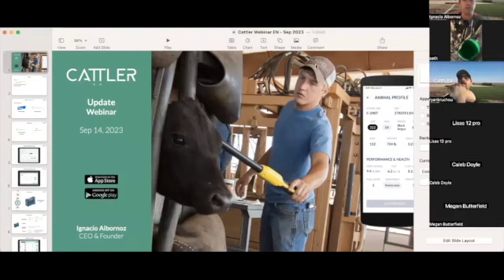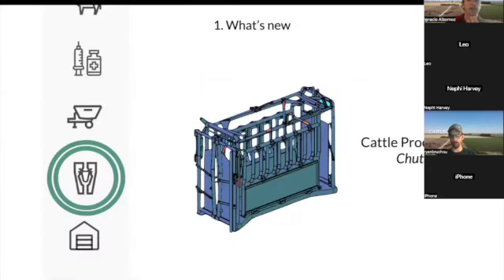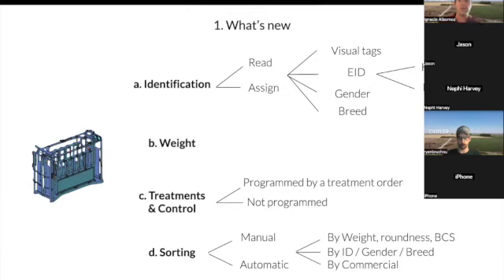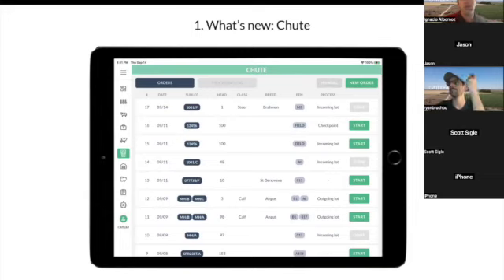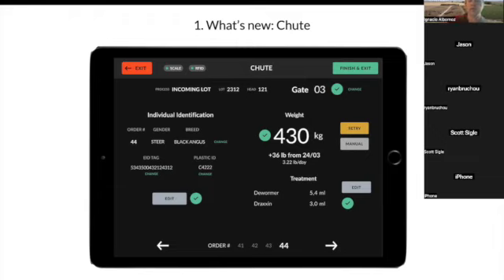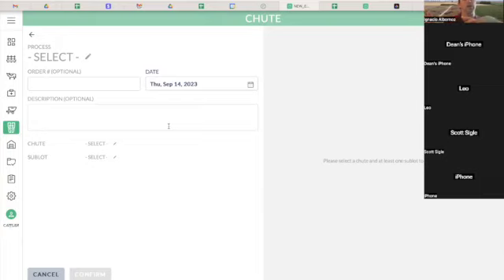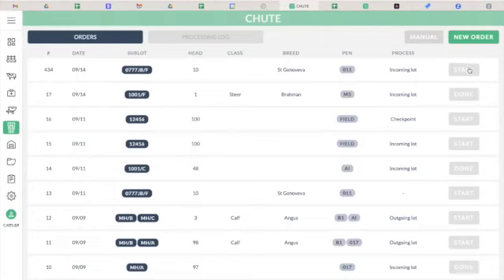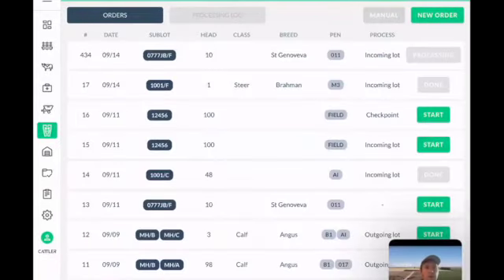Cattler Monthly Webinar - September 2023 SD 480p